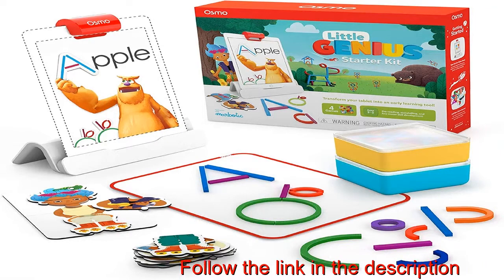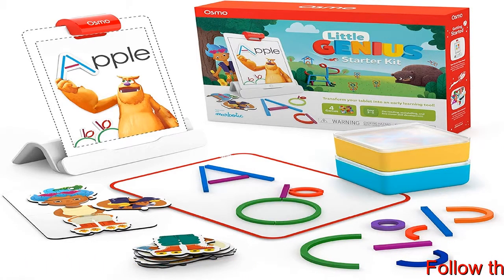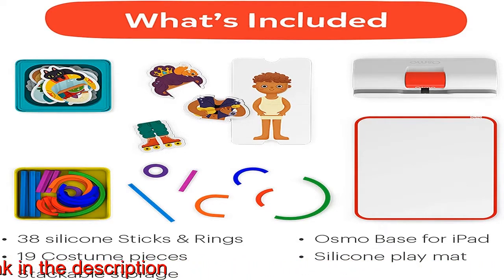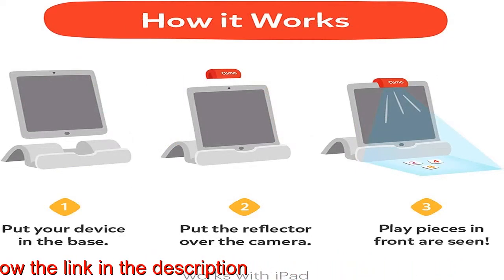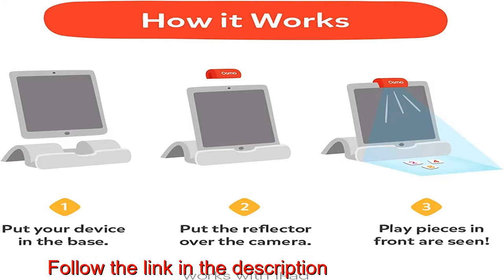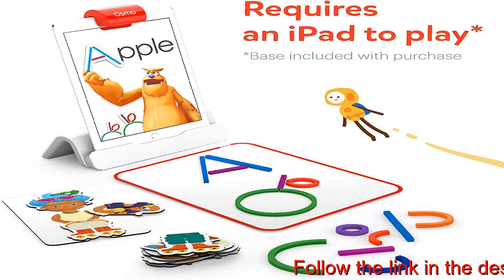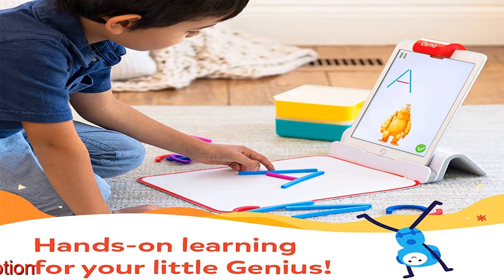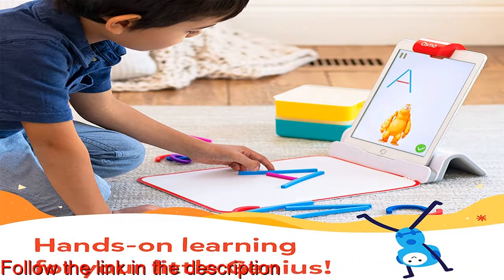Osmo - Little Genius Starter Kit for iPad - 4 Educational Learning Games - Ages 3-5 - Phonics &amp.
OSMO IS MAGIC: Award-winning learning games let your child interact with tangible educational toys and an iPad, bringing their actions to life. A hands-on learning adventure awaits your little genius (No WiFi necessary for game play). An Osmo Base is included, an iPad is not included, both are required for game play.
TEACHING: Little Genius Starter Kit includes fun preschool learning toys that will transform how your child learns. The 4 educational games in the kit will help your child recognize letters and learn phonics (ABCs), develop pre-drawing skills (Squiggle Magic), identify social-emotional cues, and experiment with clothes and colors (Costume Party), and develop problem-solving skills (Stories).
SKILLS LEARNED: 4 educational games - your child will develop creativity, imagination, fine motor skills, verbal proficiency, empathy, and spatial reasoning. These interactive learning games teach core subjects in the most innovative way possible.
AGE & CAPABILITY: Designed for ages 3-5. Educational games engage preschoolers in core subjects by merging tactile exploration with innovative technology. Beyond fostering creativity and cognitive skills, these educational toys help your child learn in a stress-free environment with instant feedback and encouragement.
WHAT'S IN THE BOX: Osmo Base & Reflector for iPad, 19 cardboard pretend play costume pieces, 38 silicone sticks/rings (BPA Free and Dishwasher Safe) to practice letter forming, silicone game play mat, stackable storage for game pieces & 4 Game Apps: ABCs, Costume Party, Stories, and Squiggle Magic.
COMPATIBILITY FOR IPAD: All iPads except Generation 1, iPad Pro 11-inch and iPad Pro 12. 9-inch. The minimum iOS version needed is iOS 9.